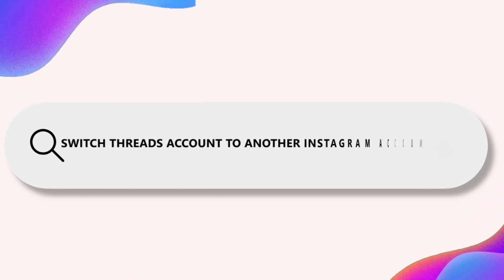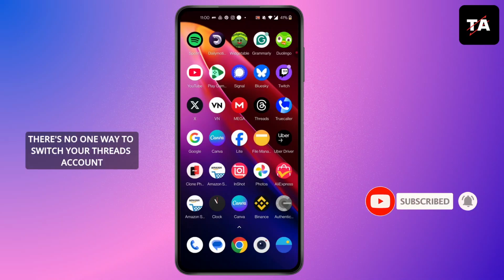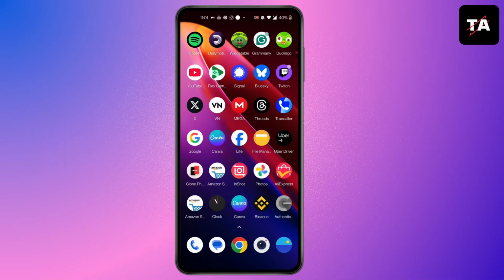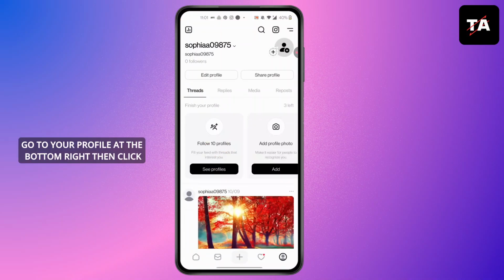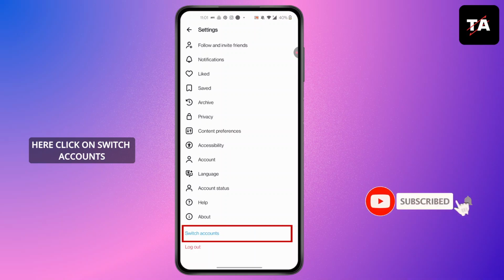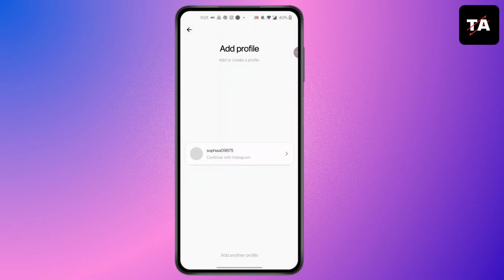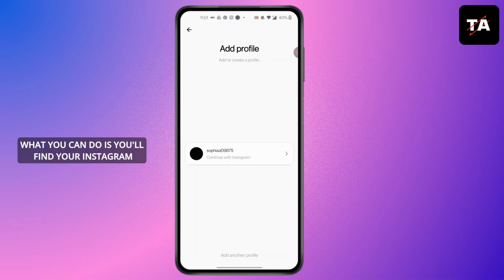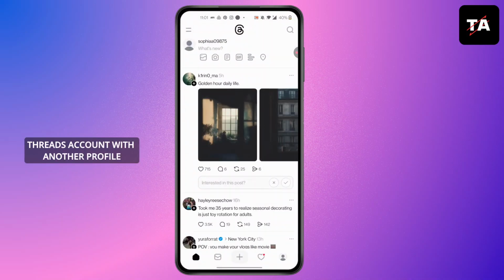How to Switch Threads Account to Another Instagram Account Safely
Welcome to our step-by-step guide on "How to Switch Threads Account to Another Instagram Account Safely"! If you want to move your Threads account to a different Instagram profile or manage multiple Threads accounts without losing data, this video is for you. We’ll show you how to safely switch Threads accounts, unlink and relink Instagram accounts, and manage profiles without risking your posts or settings. These simple steps will help you switch smoothly and avoid common issues users face during account changes.

In this video, we will show:
• How to switch Threads account to another Instagram account
• How to unlink Threads from your current Instagram
• How to connect Threads to a different Instagram account
• How to manage multiple Threads accounts safely
• How to switch Threads login without losing data
• Tips to avoid account switching errors on Threads